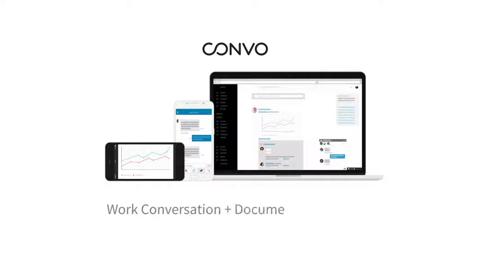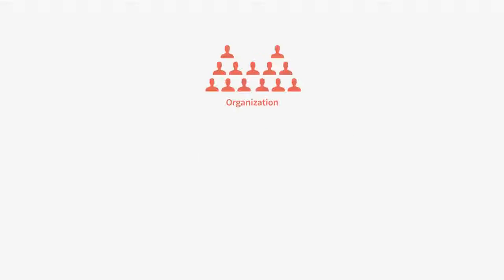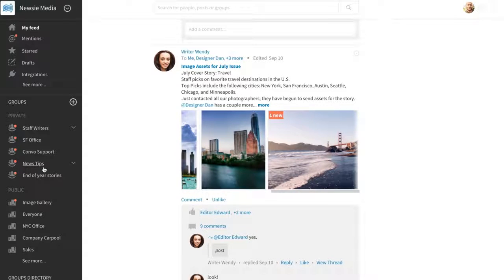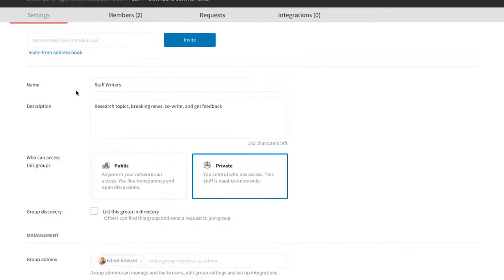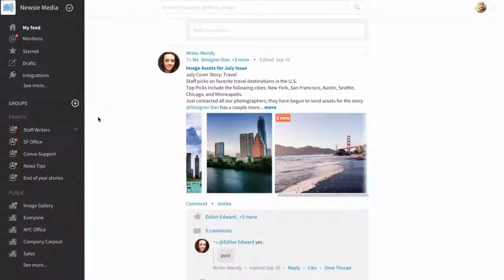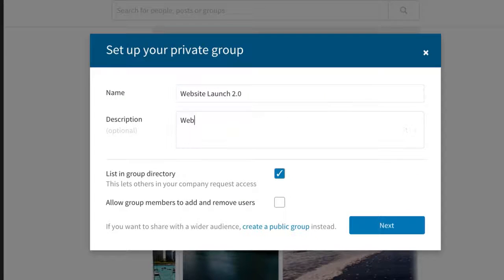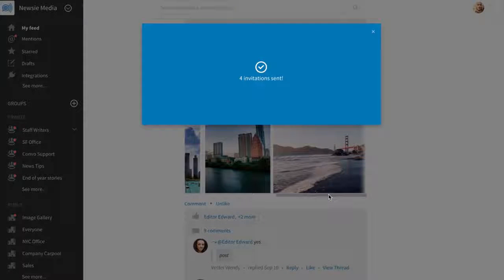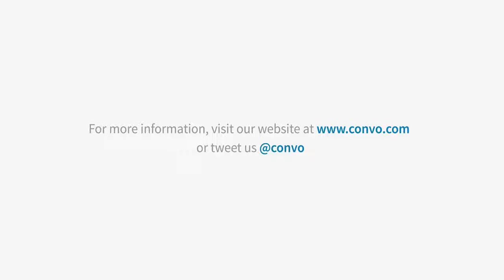Introducing Groups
Groups in Convo are a powerful way to organize information, projects and teams. Learn how to create public and private groups on the web app, and optimize their settings. Please note that the Desktop app is discontinued.